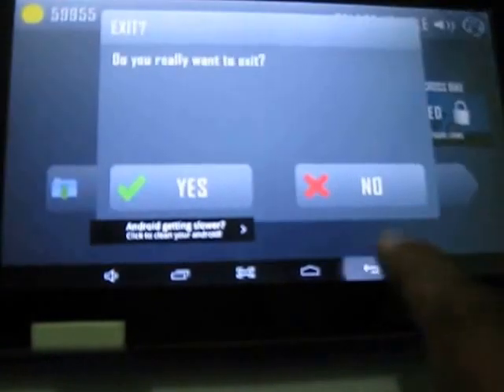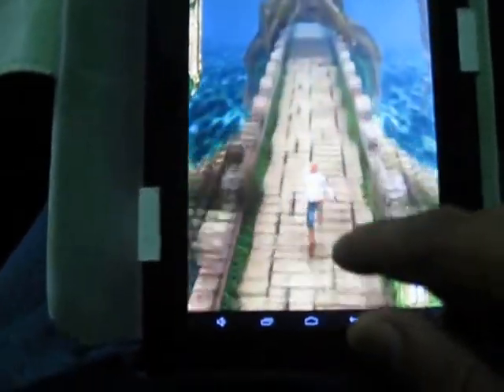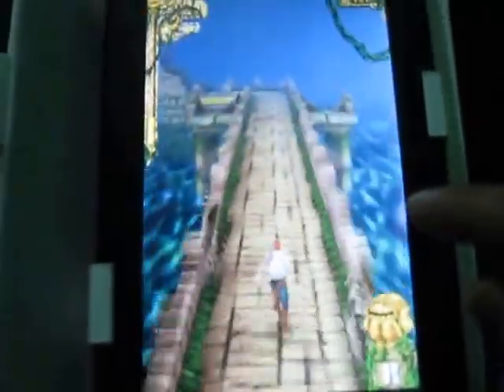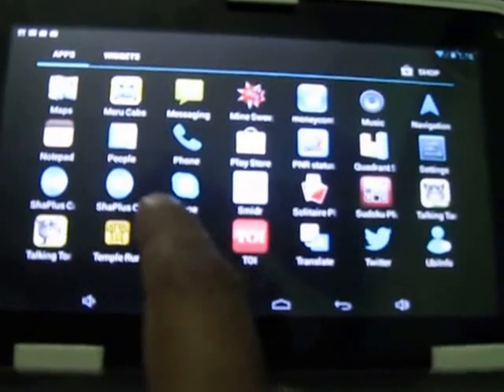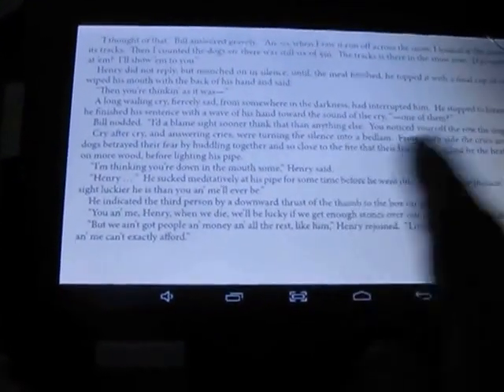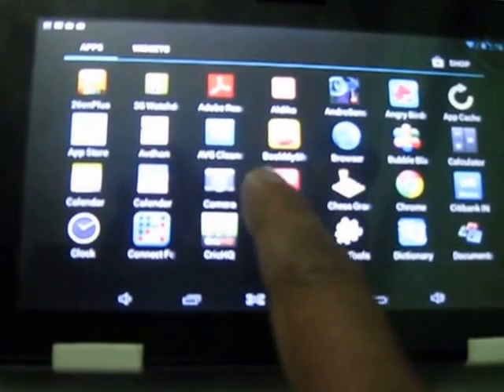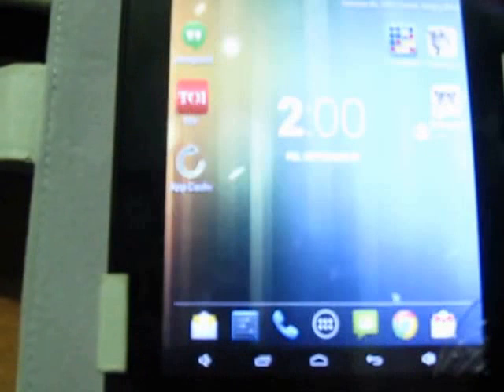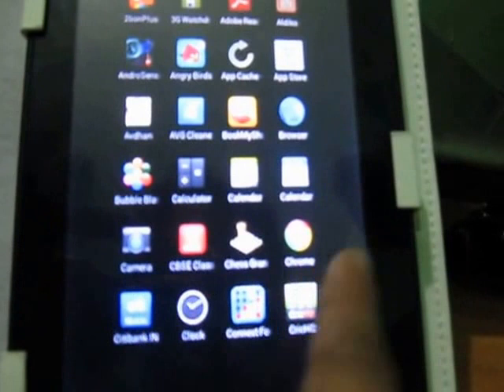Ubislate 7CZ Review - Gaming and Responsiveness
I tried to answer the viewer's queries that were raised in comments. Hope this video helps them find the answer to their queries.

Please put your comments if you have any other query and I will try to answer them as quickly as possible.